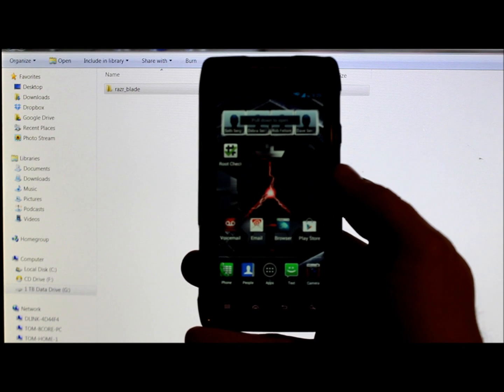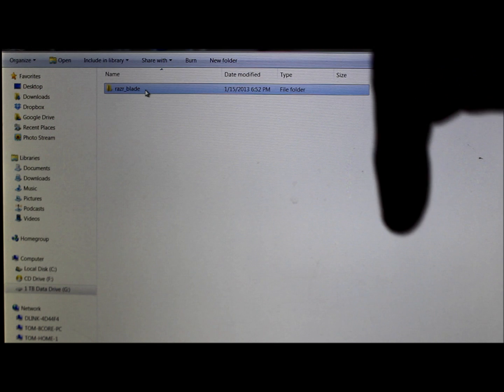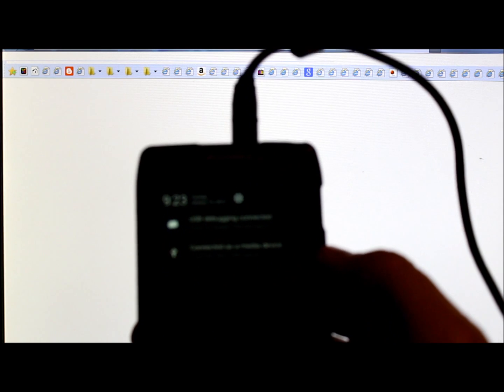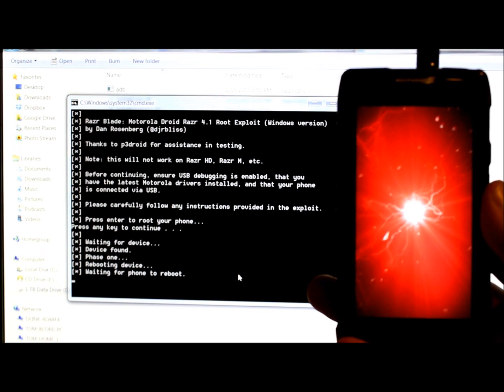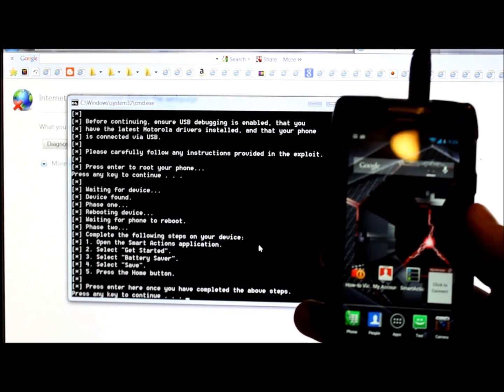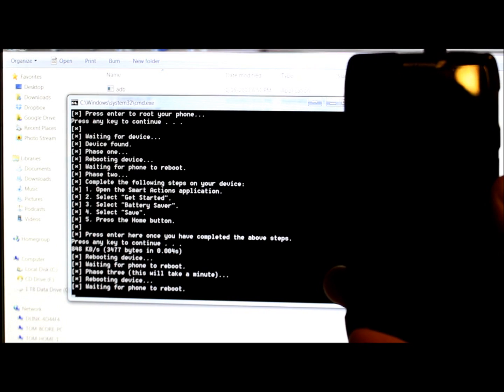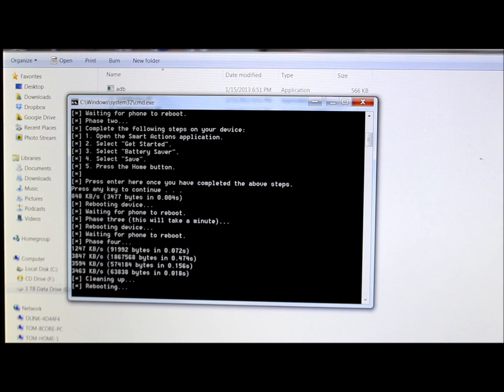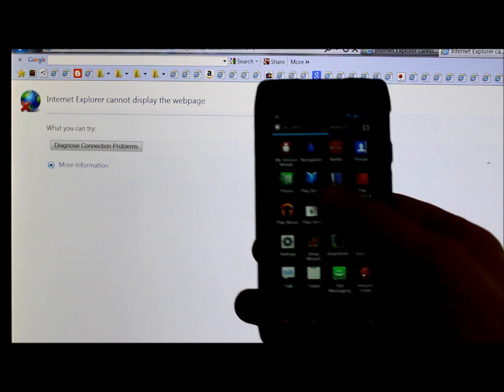How to Root the droid Razr & Razr Maxx on the Jelly Bean OTA 4.1.2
How to Root the Motorola Droid Razr Maxx XT912 on the Jelly Bean OTA 4.1.2 that was pushed on 12/24/12

NOTE. You are booted into the OS when you plug your phone in?? Usb debugging on?? In MTP USB mode?? Drivers installed?? Cleared data in Smart actions app?? Last try a factory reset and then update the device this step should fix it. If you have a pin or pattern lock it must be turned off.

If having problems perform these extra steps above please

Link to droid razr forum for the root utility